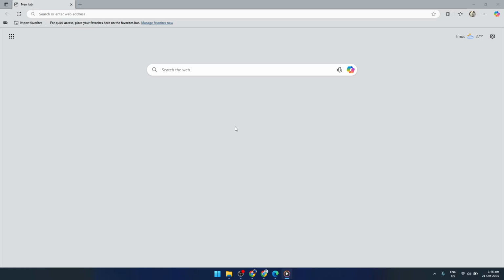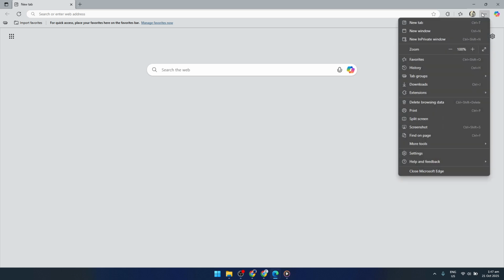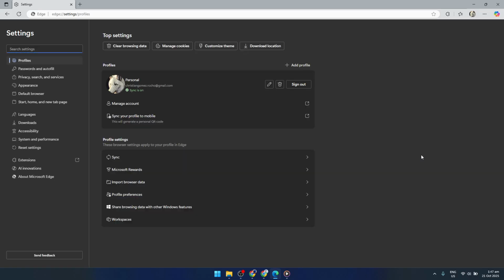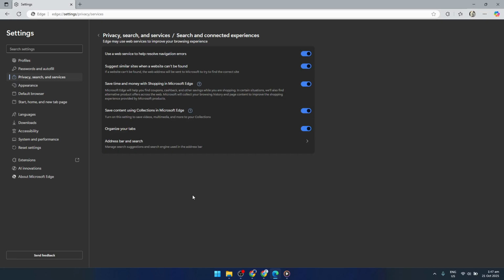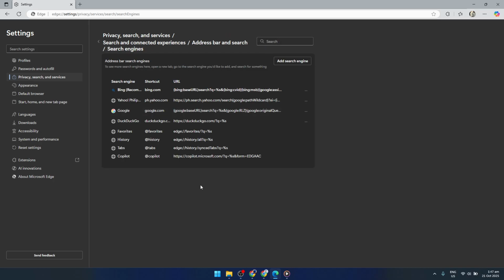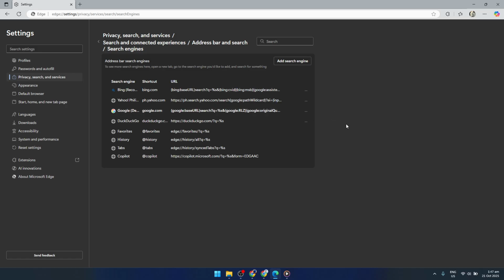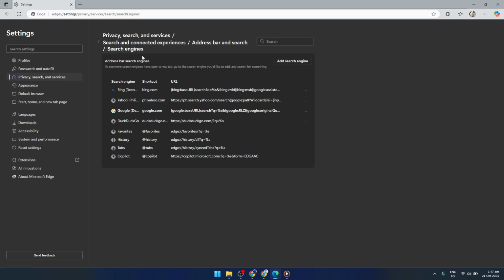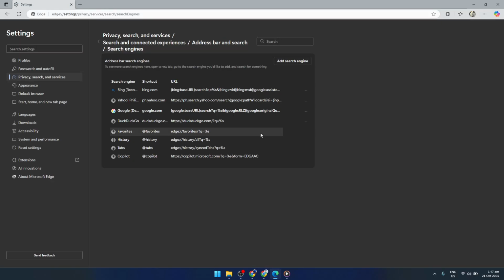How To Change from Microsoft Edge to Google Chrome [2025 Guide]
In today's video we cover: change to Google Chrome, switch to Chrome, Microsoft Edge tips, Edge to Chrome guide, Chrome installation, web browser change, browser switch tutorial, how to use Chrome, Edge vs Chrome, Chrome setup guide, internet browser tips, Chrome features, Microsoft Edge alternatives, change default browser, install Google Chrome, web browsing tips, browser comparison, tech tutorials, customizing Chrome